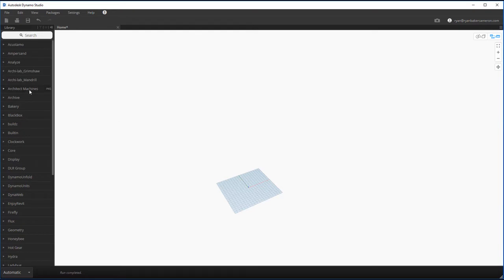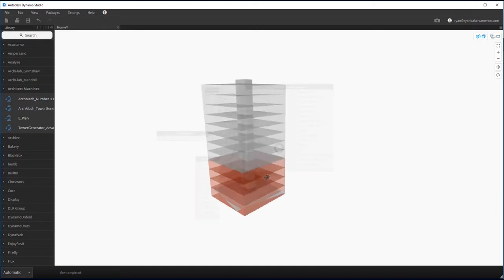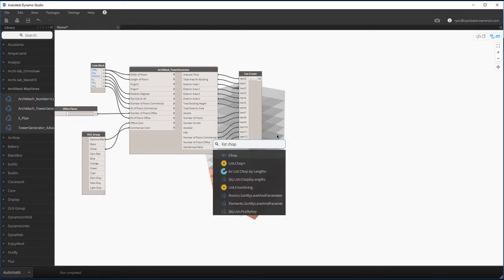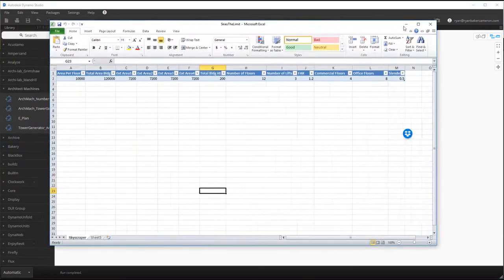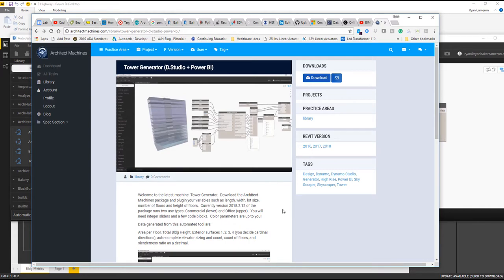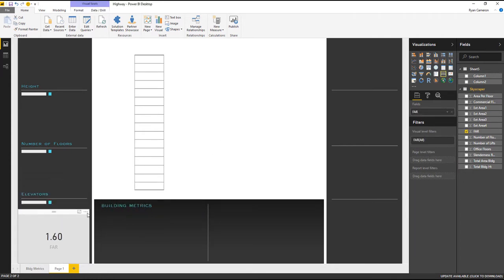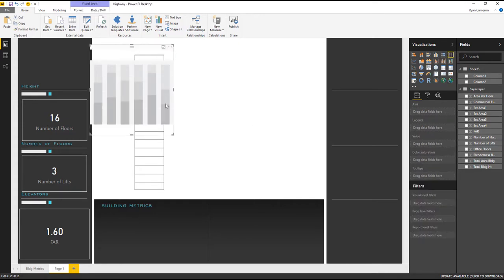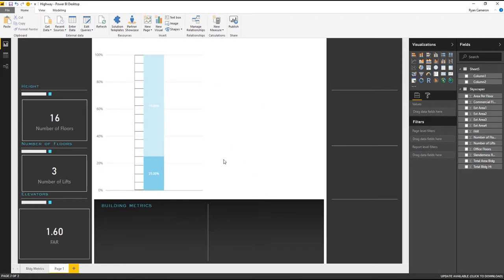Dynamo NEXT S3E2 Tower Generator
Dynamo NEXT - Season 3!  Shorter, Faster, Better episodes! In this session we'll learn some tips about using a custom package to automate simple towers, minor coding snippets, and starting to create simple geometry that tie their data to a dashboard.